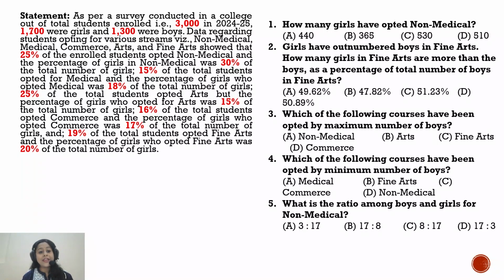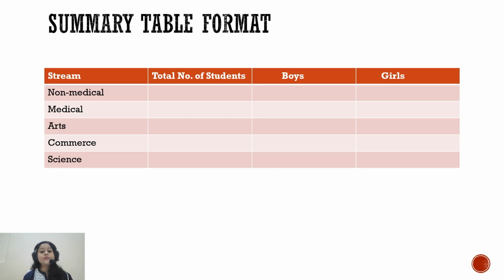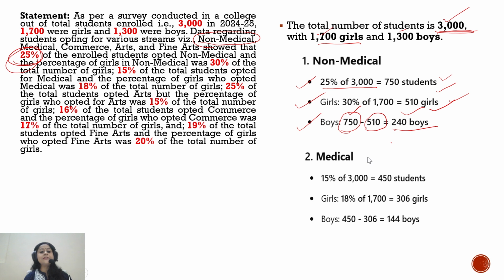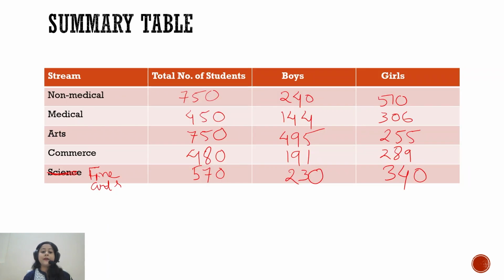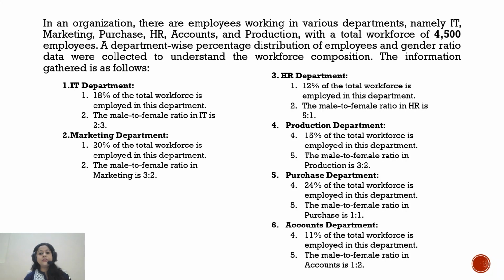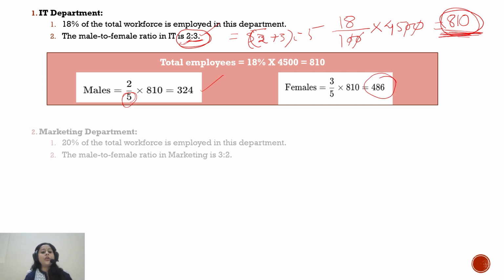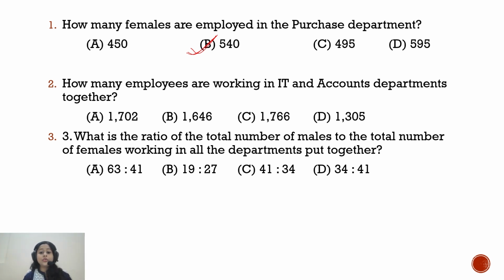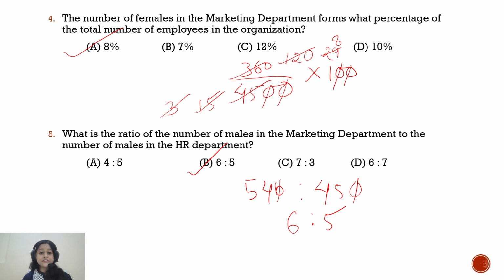Ratio Percentage Combined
Subject: Quantitative
Programme Name: Ratio Percentage
Course Name: CLAT

This video combines the concepts of ratios and percentages to solve complex problems involving both.

📡 Key Features:
Syllabus-focused Content